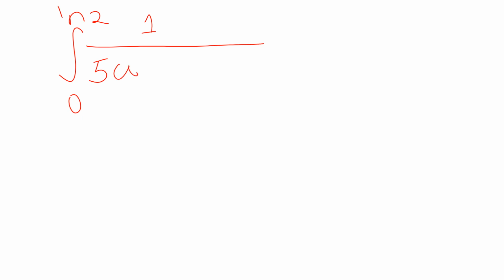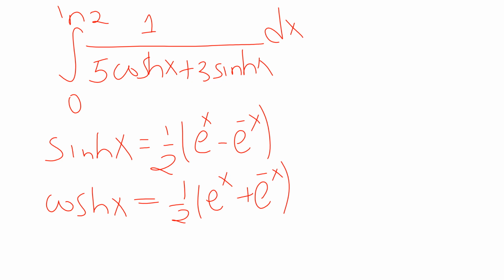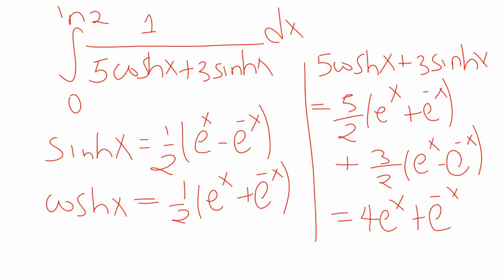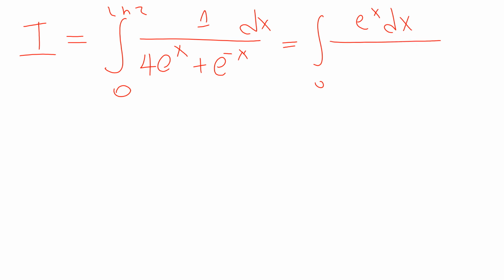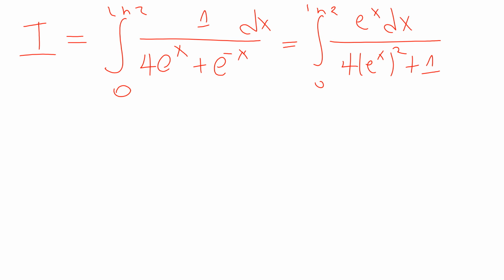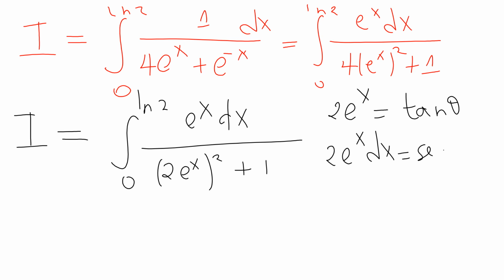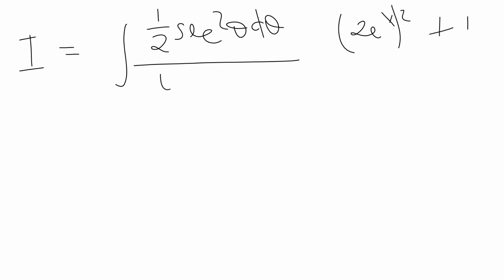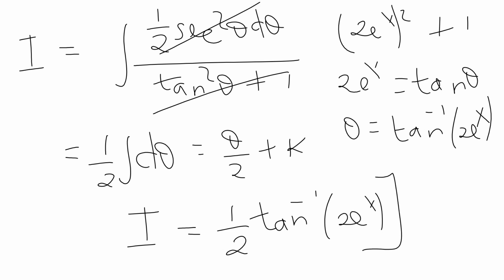Integral of dx/(5coshx + 3sinhx) 😎